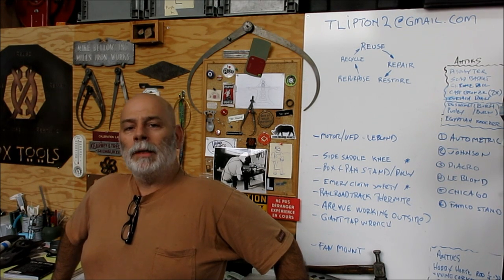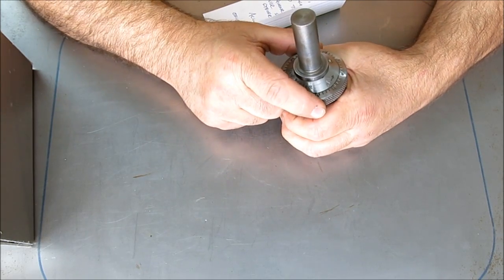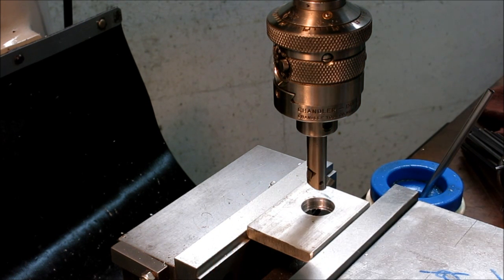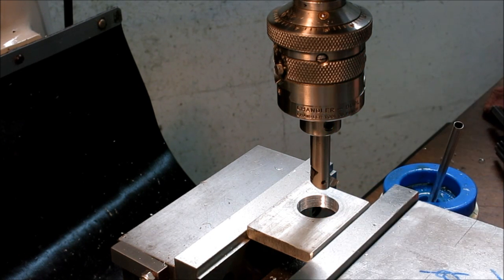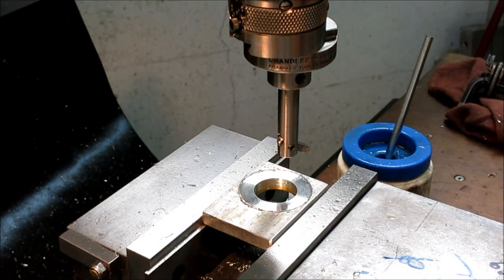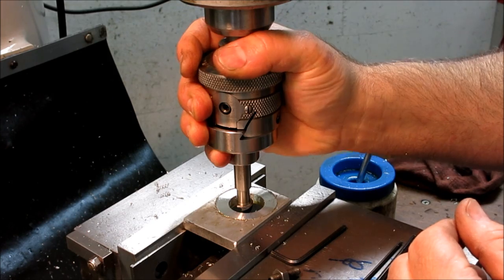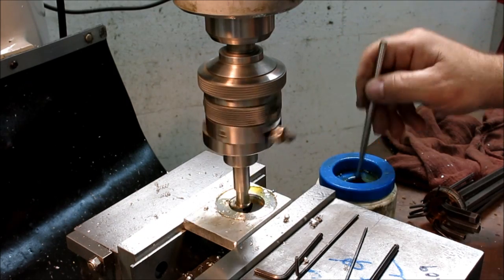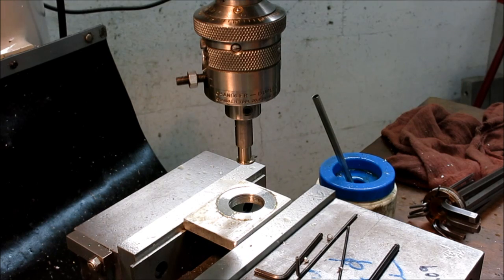Chandler Boring and Facing Head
Another installment of I'll show you mine. In this video we take a look at a boring and facing head for the milling machine. This special head has the ability to traverse while running which makes it handy for internal grooves and spotfacing operations.